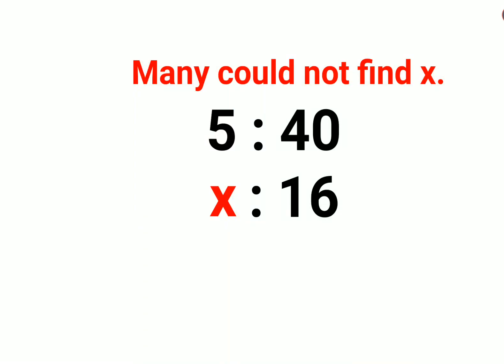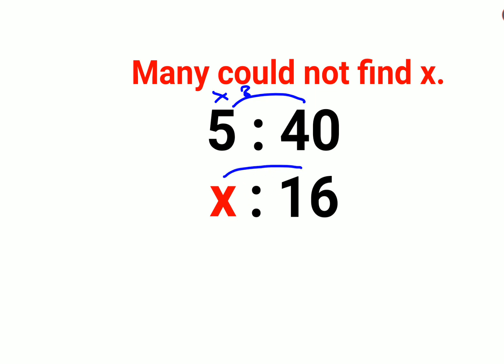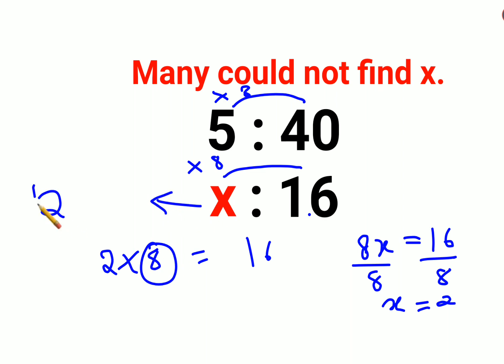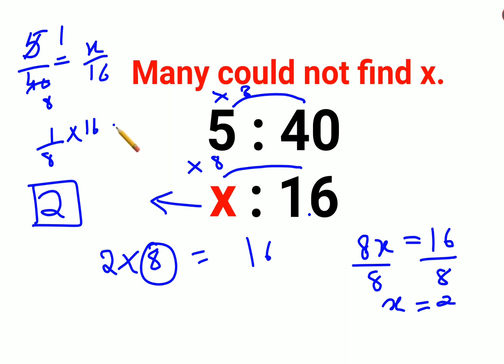5:40, x:16 Many failed to find x! A MUST know Ratio technique!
5:40, x:16 Many failed to find x! A MUST know Ratio technique!

A:B = 7:5, B:C = 7:5, A:C= ? Many failed! A MUST know Ratio technique!

Hi, this video shows ratio and proportion trick to solve sums asked in exams like GMAT, SAT, ACT, CAT, CET etc!

You can also check out my video on Frequently asked aptitude questions in entrances: